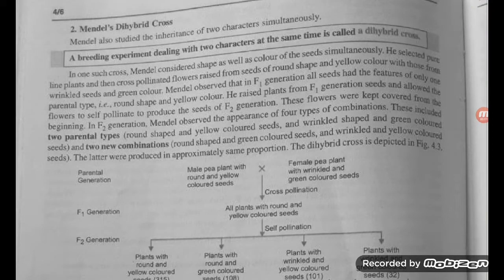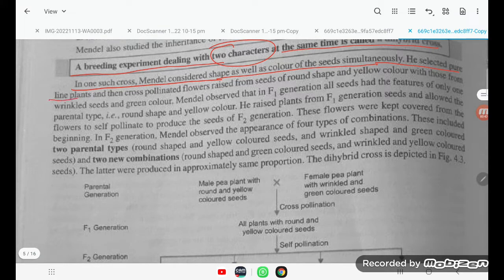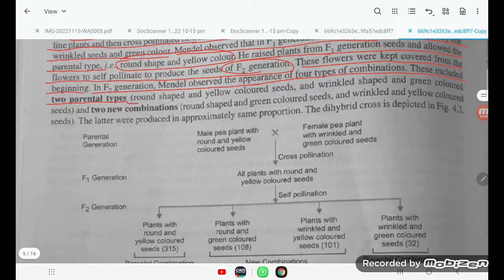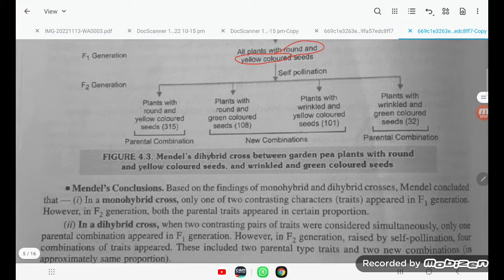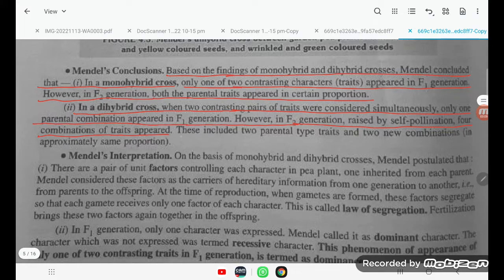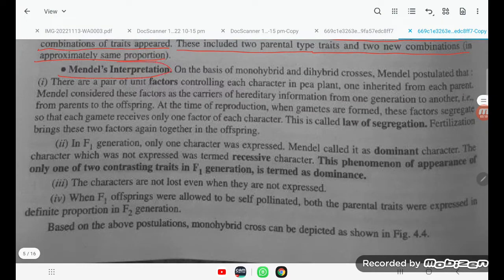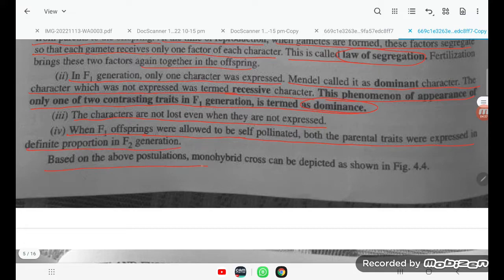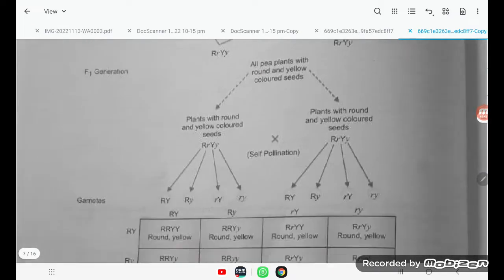Mendel dihybrid cross for class10